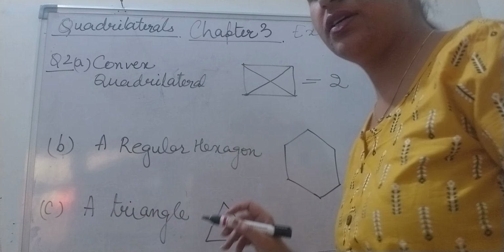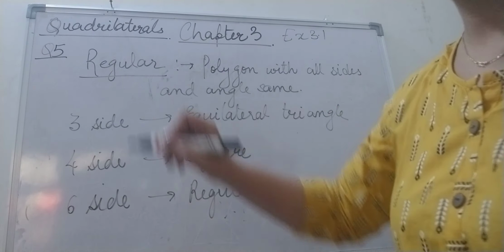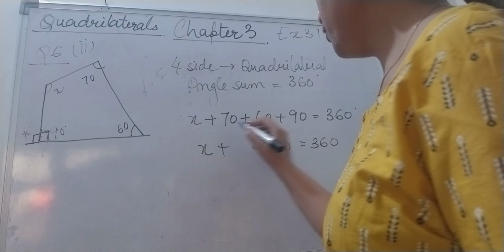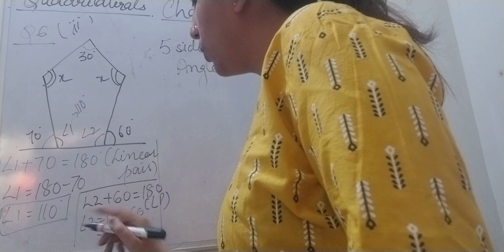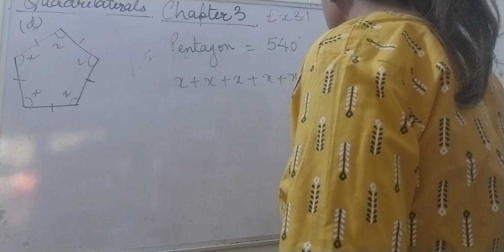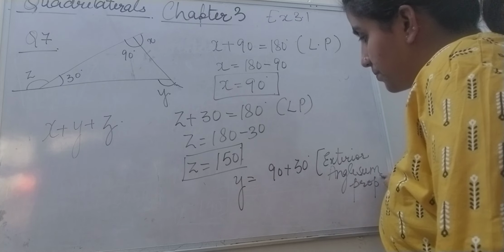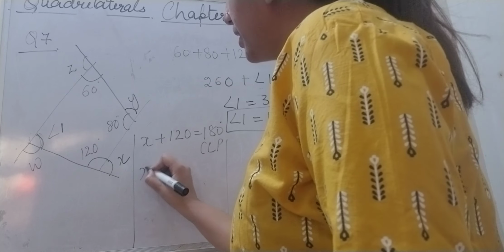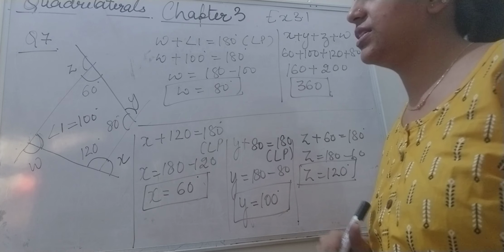Chapter 3 Exercise 3.1